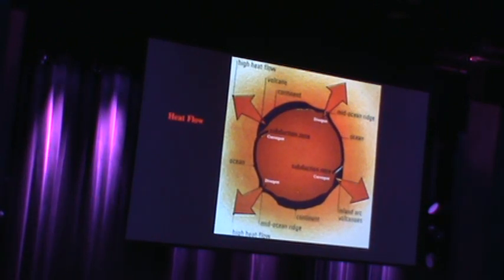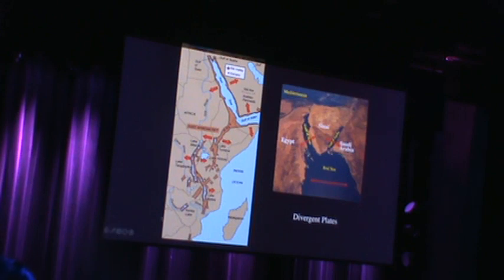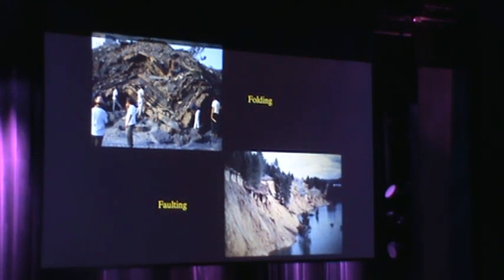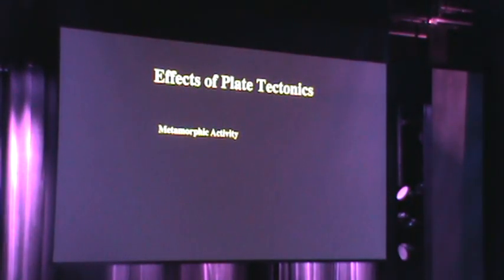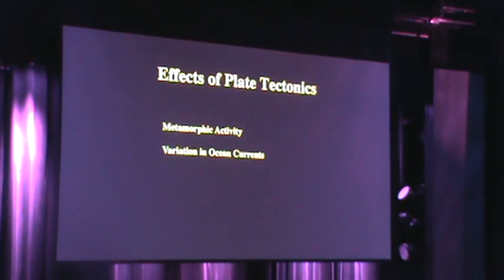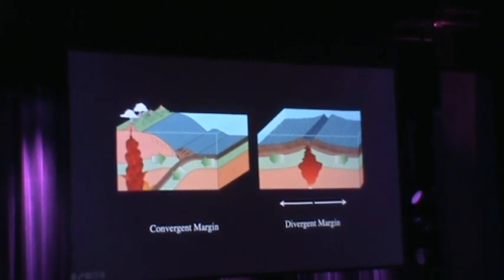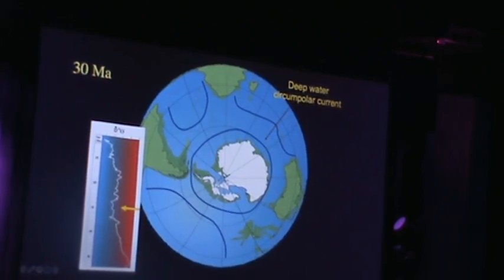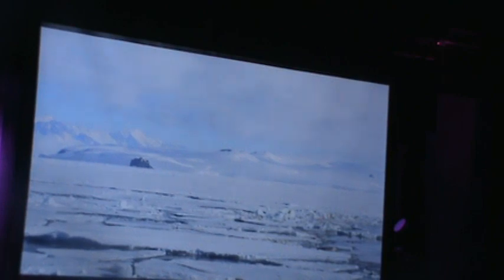Lecture 13 Antarctica on the Move